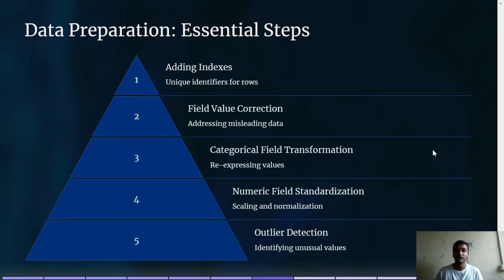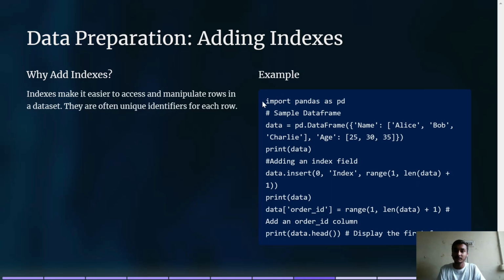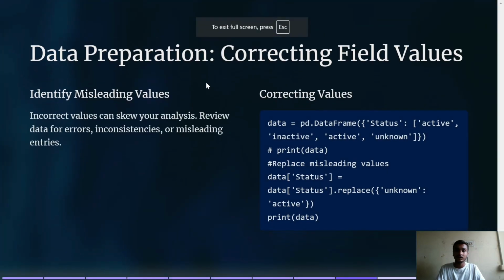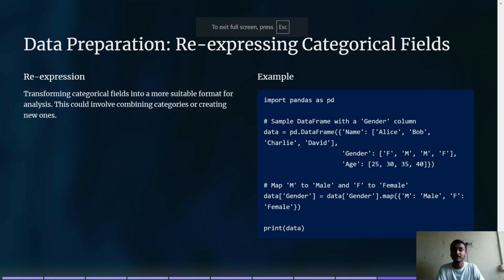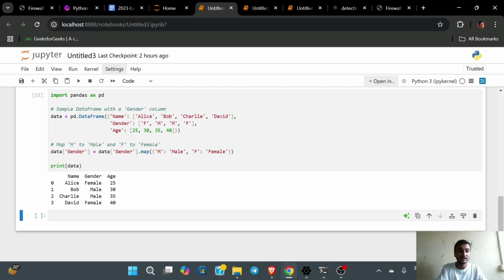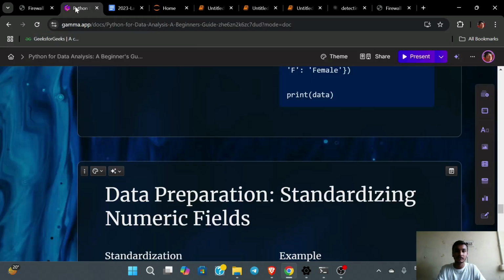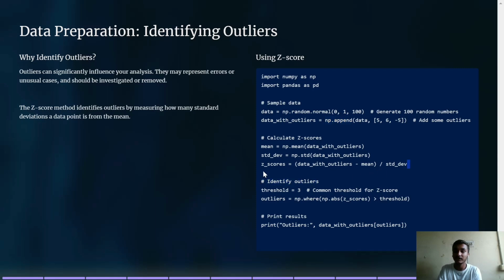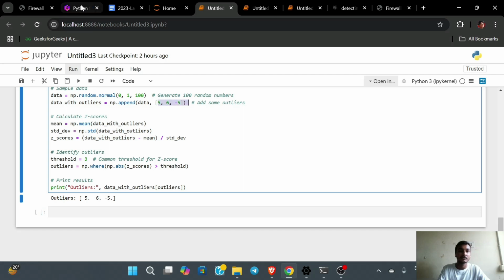#2: Data Preparation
"📊 Struggling with messy data? Data preparation is the foundation of any successful data analysis or machine learning project! In this video, we’ll guide you through the essential steps to transform raw data into clean, structured, and analysis-ready datasets.

🔍 What you'll learn in this video:

What is data preparation, and why is it important?
Cleaning missing or inconsistent data.
Detecting and handling outliers.
Data normalization and standardization explained.
Encoding categorical variables for machine learning.
💡 Why it matters:
Properly prepared data ensures accurate, reliable, and insightful results, whether you're analyzing trends, building machine learning models, or generating business reports.

Beginners in data science or analytics.
Students learning about machine learning pipelines.
Anyone looking to improve their data-handling skills.
By the end of this video, you’ll know how to handle messy data like a pro and set yourself up for data science success.